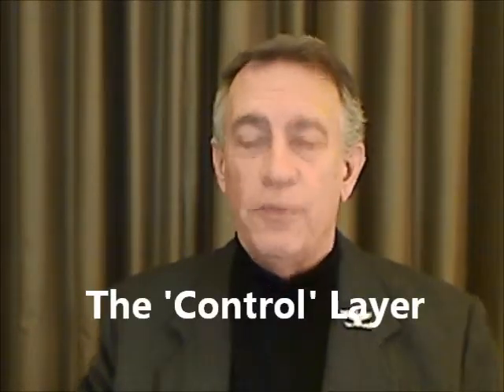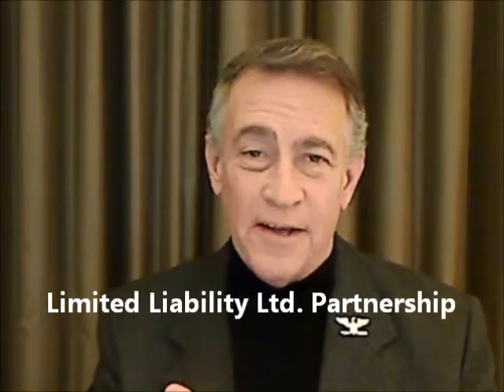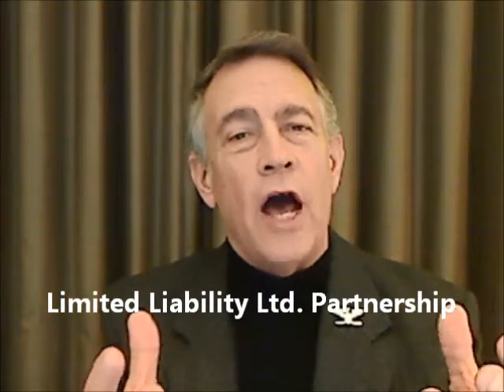DYNASTY TRUST- PART THREE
EstatePlanningLawCenter.Net